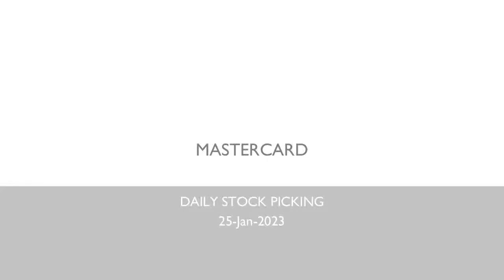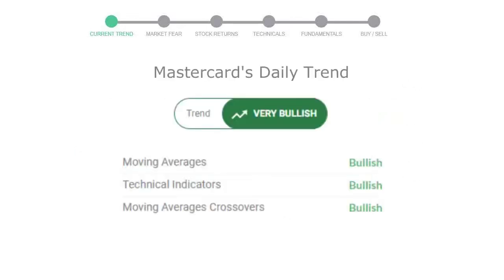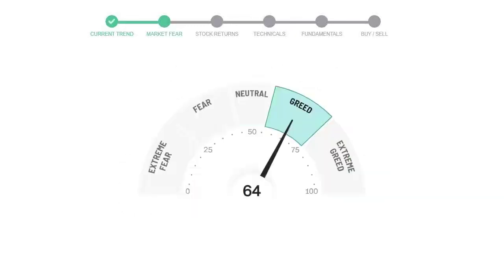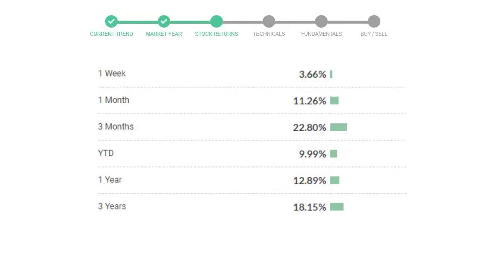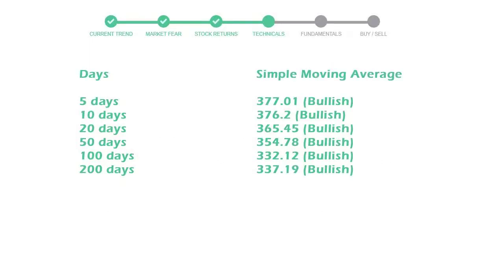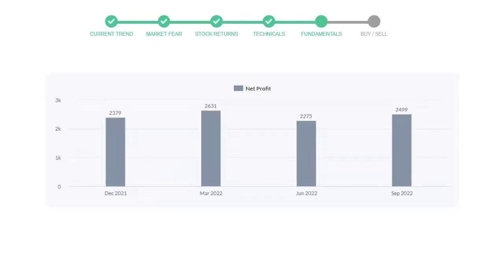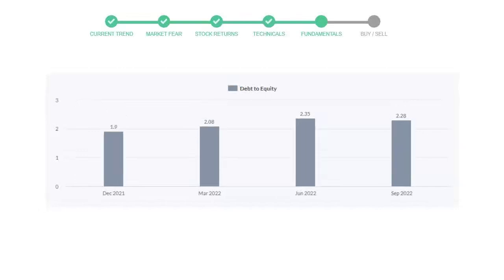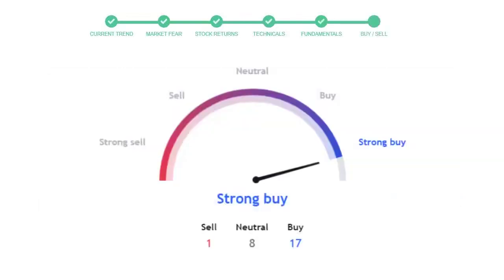Mastercard Stock Analysis Today 25-Jan-2023 | MA Technical and Fundamental Analysis NYSE NASDAQ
This video will educate you through the technical and fundament analysis of the stock Mastercard. We will look at thre revenue of last 4 quarters of the company Mastercard. We will also see the net profits and debt to equity ratio in the recent quarters. We will check Mastercard technical analysis and check how is Mastercard performing in the current market.